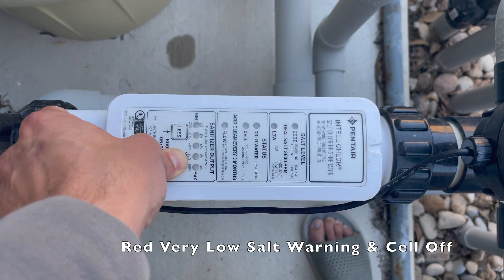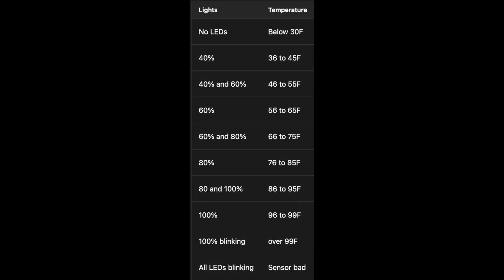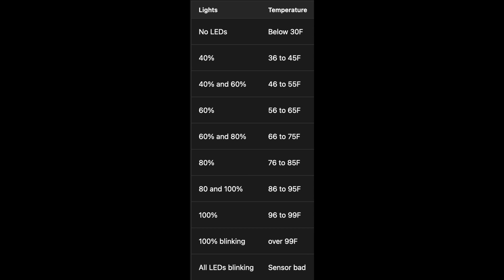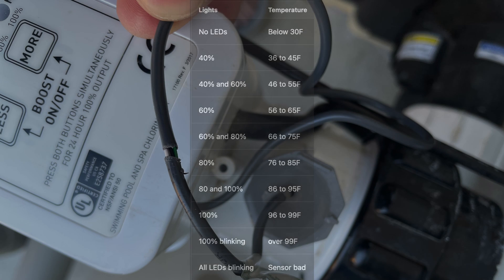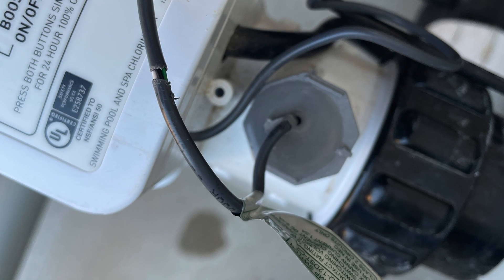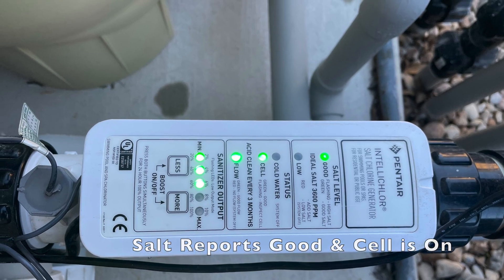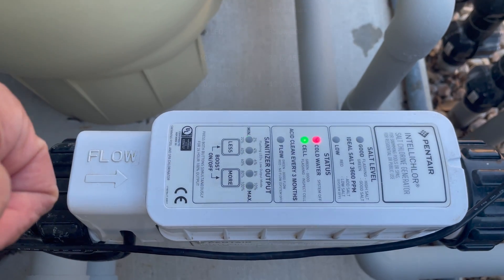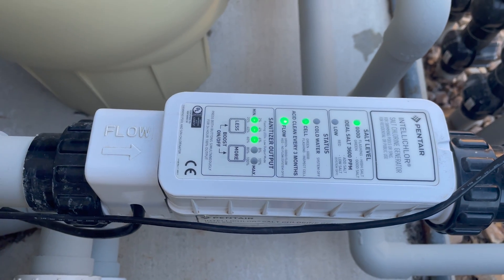Pentair IntelliChlor Very Low Salt Flow Sensor Troubleshooting and Fix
This video documents how to test and bypass a Pentair IntelliChlor (IC20, IC40 or IC60) Salt Cell that is misreporting Salt Levels. In my case, salt levels were reporting over 1,000 ppm too low and producing a Very Low salt warning which forces the IntelliChlor to disable, stopping chlorine production. After verifying that my IC60 was actually measuring great than 100F water despite being 65F, with help from friends at TroubleFreePool, I learned a way to disable the internal temperature reading by disconnecting the thermistor reading which puts the IntelliChlor into a default mode where it assumes the water is 77F which is close enough to the operable range that it reports a tolerable salinity level and restores chlorination.